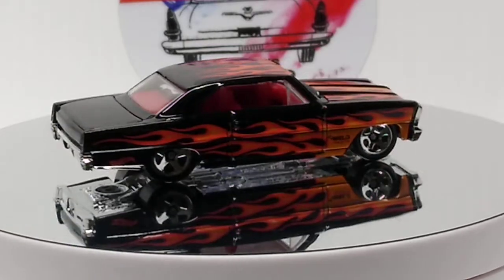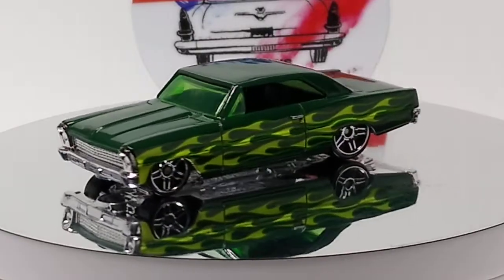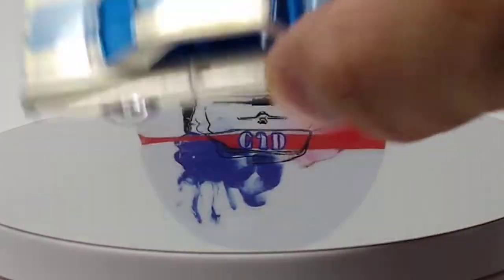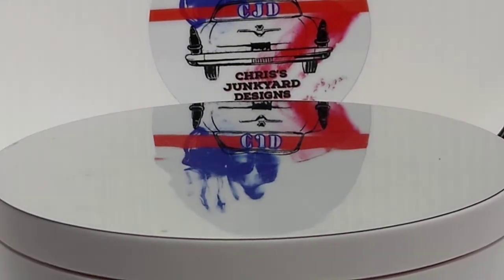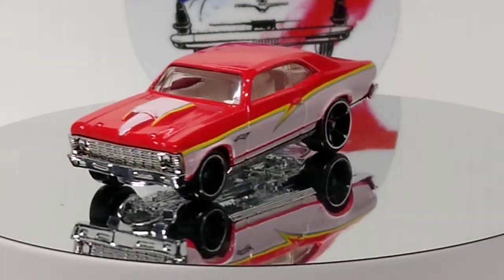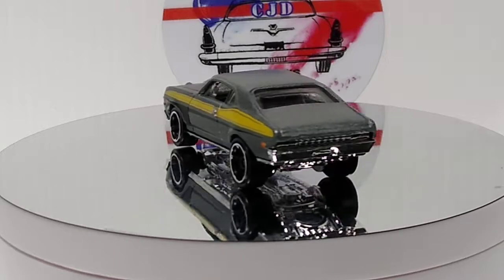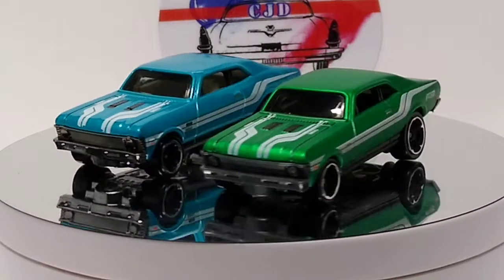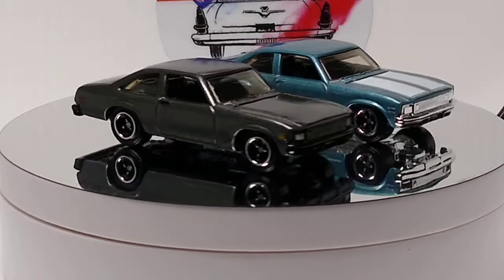Mainline Monday ep.1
1st episode mainline Monday showing some Chevy Nova's